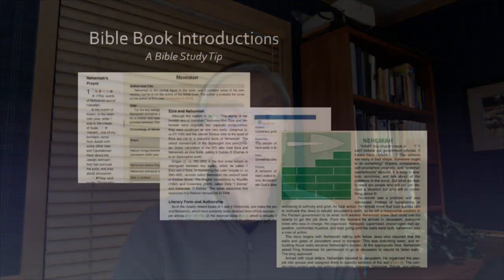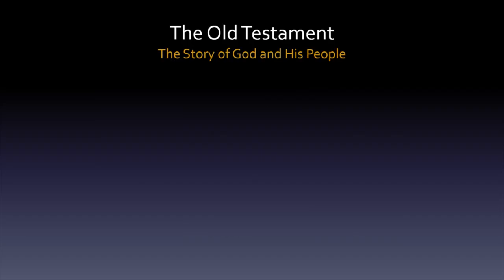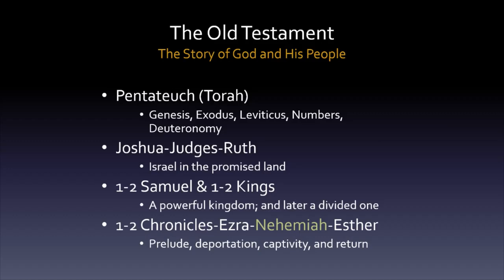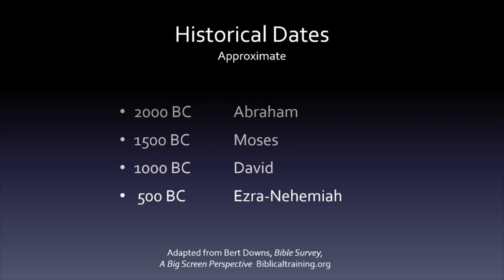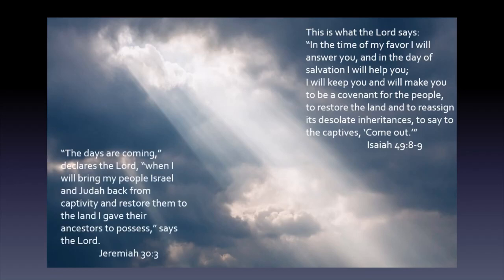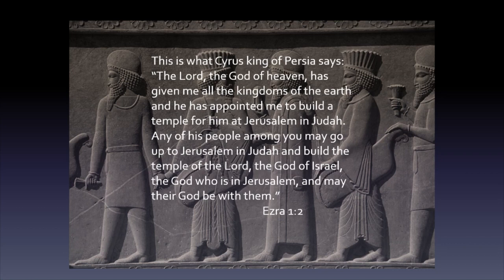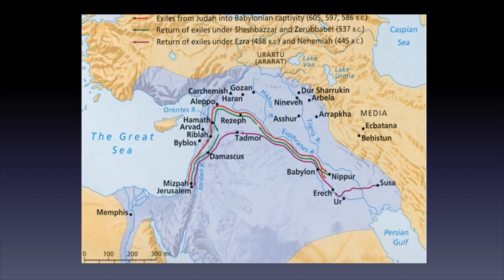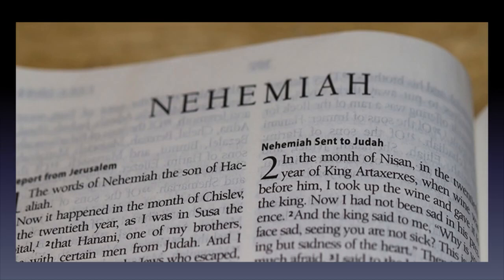Introduction to Nehemiah